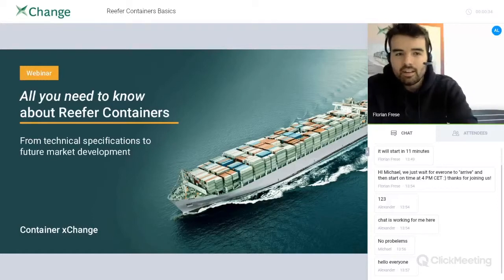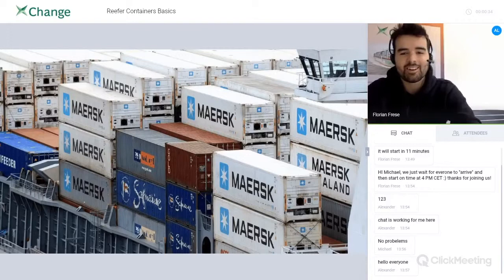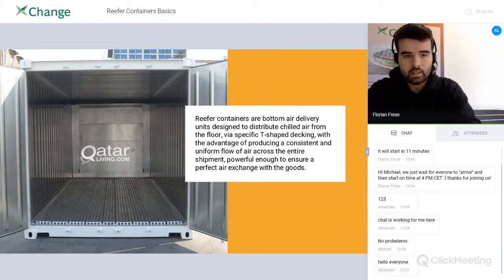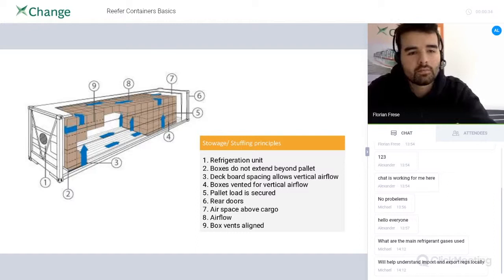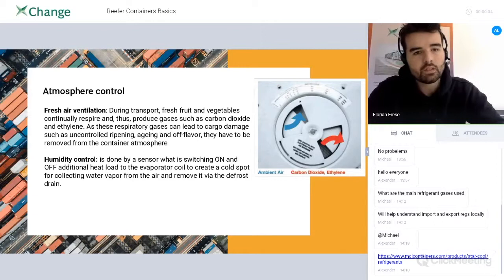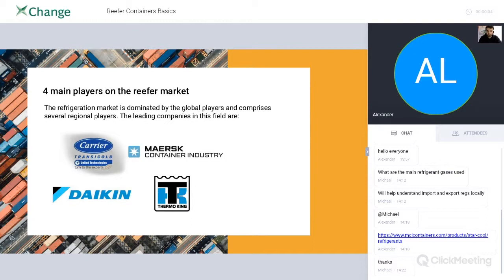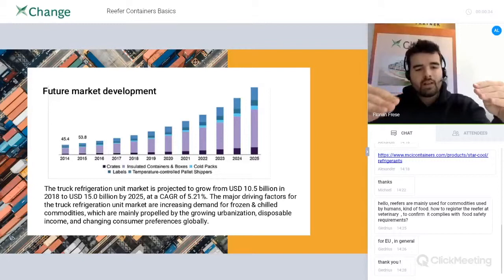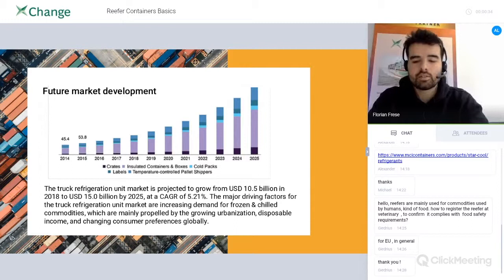[Webinar] How do reefer containers work ?!?